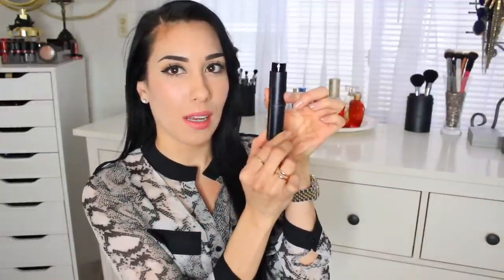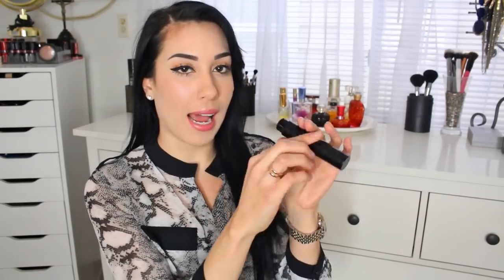$15 for HIGH END PERFUMES?! | ScentBird Perfume Unboxing + REVIEW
Perfumes: Armani Si, 212 Sexy Carolina Herera, Gucci Guilty
What is YOUR signature scent?!!

♥♥♥♥ LINKS ♥♥♥♥